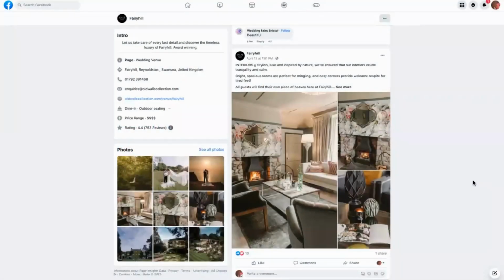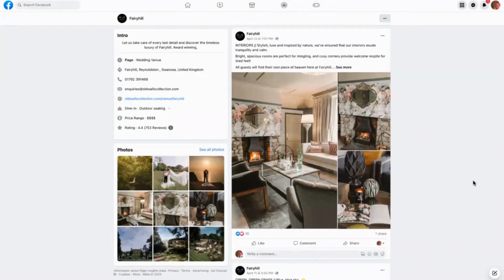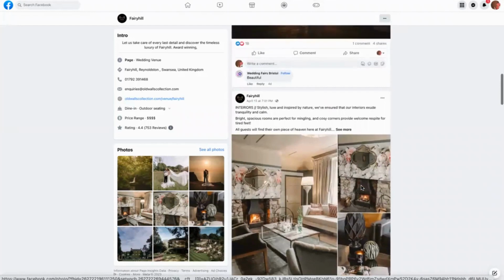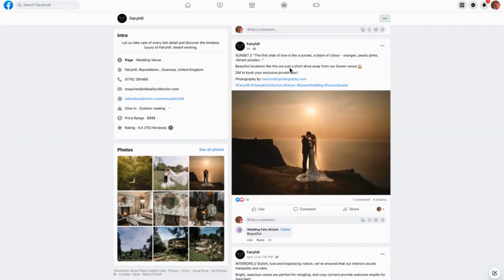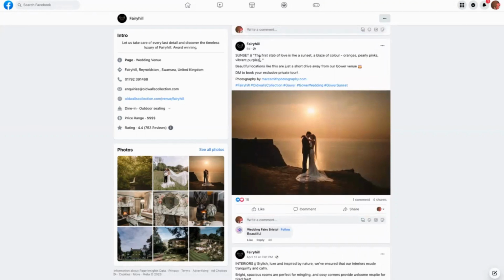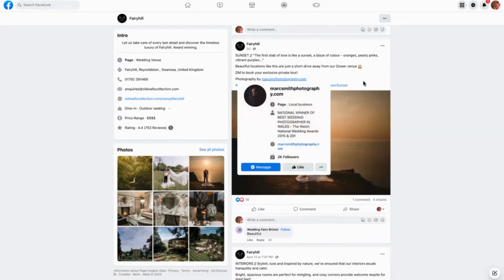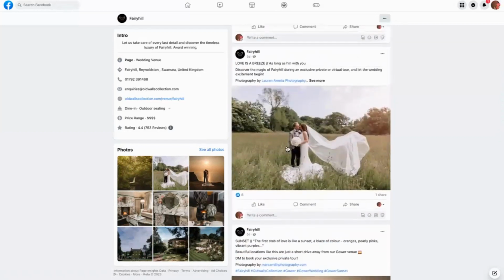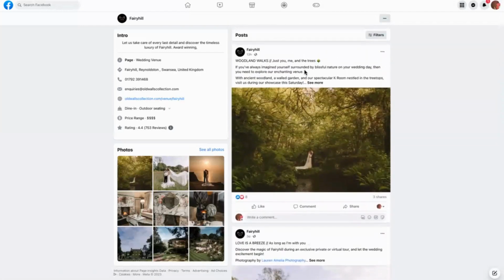How to use photography to promote your venue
A stunning picture is bound to stop the scroll and grab people's attention on social media. Here we look at how a Wedding Venue use amazing photography of the surrounding area to showcase what their venue offers. Grab some tips to creating thumb-stopping content.